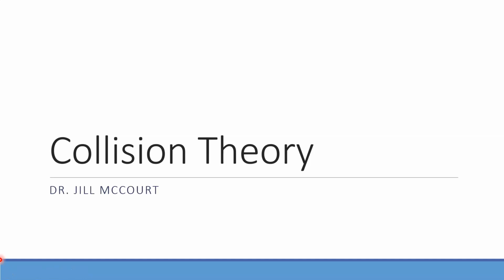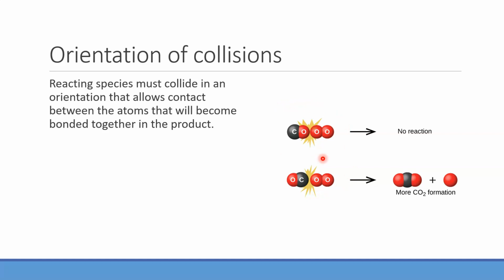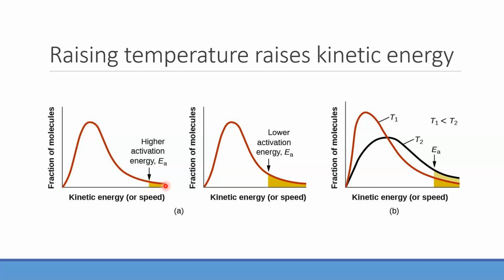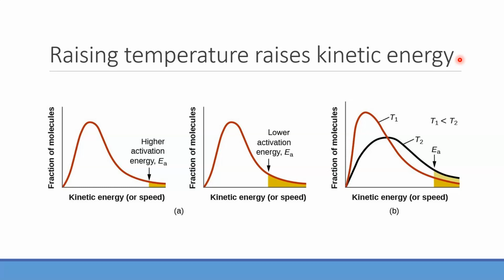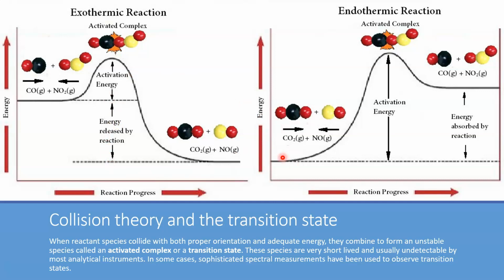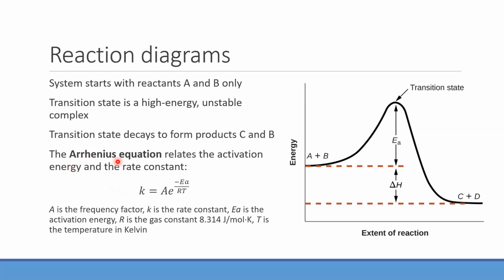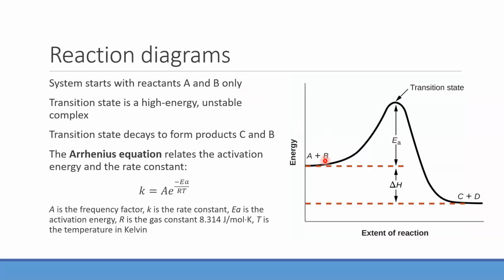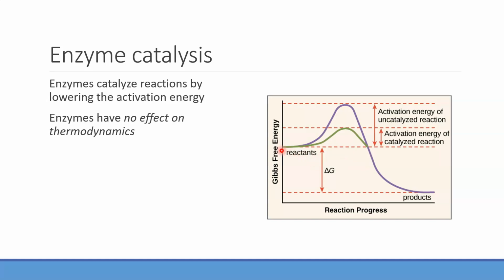Collision Theory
A description of collision theory and examples of how to apply it as a model to explain reaction rates.